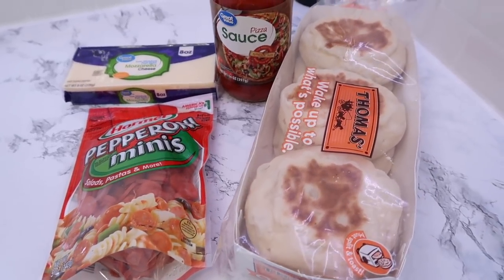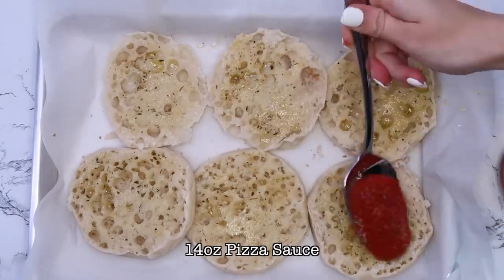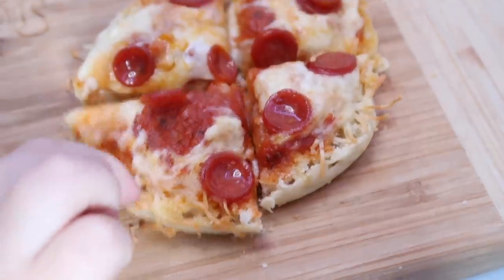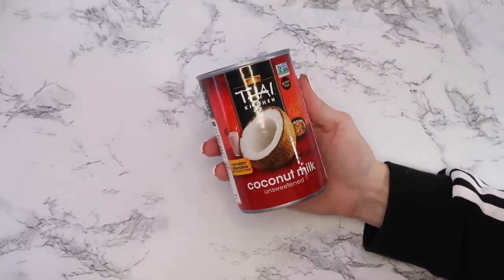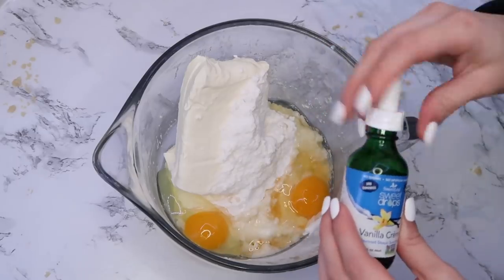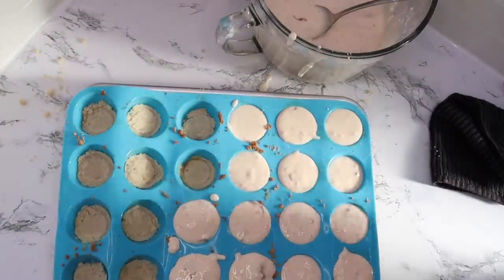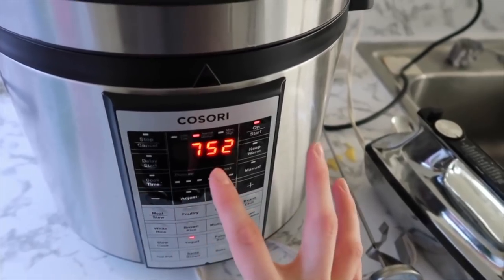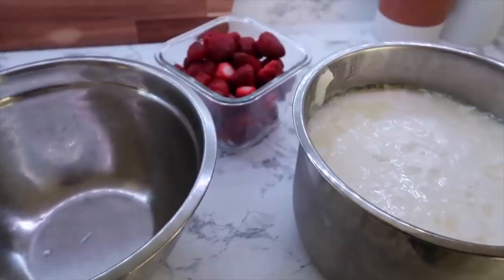EASY MONTHLY FREEZER MEAL PREP RECIPES COOK WITH ME LARGE FAMILY MEALS WHATS FOR DINNER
This Recipe Starts Here: 0:58
INGREDIENTS:
-6 English Muffins
-3 TBL Butter
-1/4 tsp Italian Seasoning
-1/4 tsp Garlic Powder
-14oz Pizza Sauce
-8oz Block Of Mozzarella Shredded
-Any Toppings You Love
INSTRUCTIONS:
-Slice English muffins in half and place on a cookie sheet.
-Melt butter and add Italian seasoning and garlic to make a sauce. Brush butter sauce over english muffins.
-Place pizza sauce on buttered english muffins and top with cheese.
Finish pizza with any other desired toppings.
-Bake at 400F for 20mins if serving immediately. Bake at 400F for 10mins if planning to freeze and reheat later. Enjoy!

This Recipe Starts Here: 4:33
INGREDIENTS:
-2lbs Extra Large Raw Shrimp
-3 or 4 Eggs
-1/2 C. Coconut Flour
-1 C. Unsweetened Shredded Coconut
-2 TBL Confection Sugar or Sugar Substitue
(For Sauce)
-1/4 C. Mayo
-2 tsp Sriracha Sauce
-1/2 tsp Confection Sugar or Substitue
-1 tsp Chili Sauce
INSTRUCTIONS:
-In a small bowl whisk the eggs. In a separate small bowl combine coconut flour unsweetened coconut and sweetener.
-Take shrimp and dip into eggs then roll into the dry mixture.
-Next place into air fryer basket. Set air fryer at 360F for 10-12mins.
-To make sauce combine all ingredients and enjoy!

This Recipe Starts Here: 7:11
INGREDIENTS:
-3 Chicken Breast
-Avocado Oil
-5 C. Chicken Broth or Bone Broth
-8oz Mild Cheddar Shredded
-8oz Sharp Cheddar Shredded
-1 C. Heavy Cream or Coconut Cream
-1 Stick Of Butter
-2 (12oz) Bags Of Broccoli & Cauliflower
-1/2 tsp Salt (omit if using chicken broth)
-1 tsp Black Pepper
-2 tsp Garlic Powder
-2 tsp Onion Powder
-2 TBL Worcestershire Sauce
INSTRUCTIONS:
-In the bottom of a large pot fry chicken breast cut into bite-size pieces in avocado oil.
-Once chicken is cooked through add chicken broth. Next add, cheese, cream, butter, veggies & seasonings.
-Allow to simmer for 30-45 mins on low. Enjoy right away or freeze!

This Recipe Starts Here: 11:14
INGREDIENTS:
-4 TBL Butter Melted
-1 C. Almond Flour
-1/4 C. Sugar or Sweetener (for crust)
-2 (8oz) Packs of Cream Cheese
-1 C. Sugar or Sweetener (for cheesecake)
-2 Eggs
-1/2 C. Tart Cherries
INSTRUCTIONS:
-Combine crust ingredients and press into mini muffin pan. Bake at 300F for 10mins.
-Mix cheesecake ingredients and put in mini muffin pan once crust has cooled.
-Bake at 350 for 20mins. Allow to completely cool and refrigerate a few hours before eating.

This Recipe Starts Here: 13:36
INGREDIENTS:
-1 Gallon of Whole Milk
-1/4 C. Yogurt (It has to have live cultures in the ingredients)
INSTRUCTIONS:
-Heat your milk to 180F. (If using pressure cooker heat in saute setting) Once it reaches 180F set your pot into a sink of ice water and drop down to 110F and immediately remove from ice water, because you do not want it to drop any more in temperature. Ladle out a little of the milk and mix with yogurt in a small bowl. Add back into pot with milk. If making in a pressure cooker set to yogurt setting for 8hrs. If making in a regular pot, place the lid on, wrap in a bath towel and leave in your oven (keep turned off) for 8hrs. Refrigerate and enjoy!

Cutting Boards
Bone Broth
Salt & Pepper Shakers
Silicone Mini Muffin Pan
Pressure Cooker
Freeze Pop Sleeves
Yogurt Cups